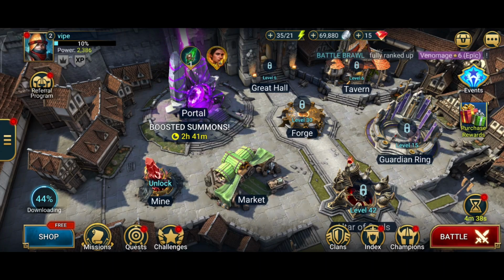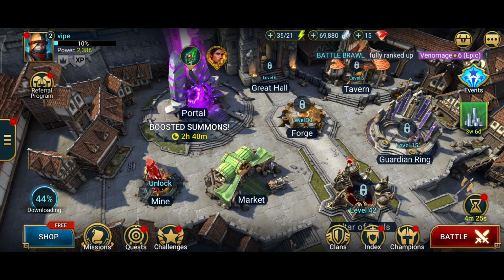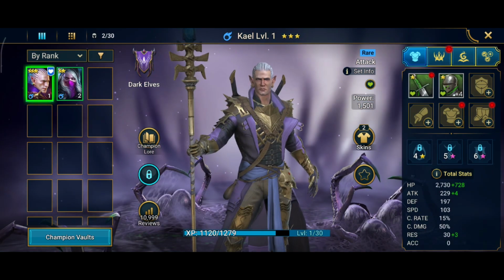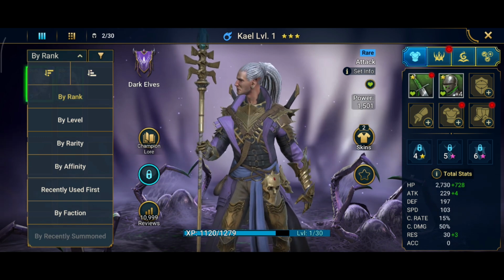How to See Champions in RAID: Shadow Legends 2026?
Learn how to see your champions in RAID: Shadow Legends quickly and easily. This tutorial shows you how to navigate your champion roster, view stats, abilities, equipment, and team setup, so you can manage your champions effectively and plan the best strategies for battles.